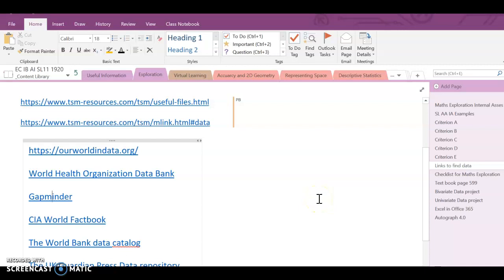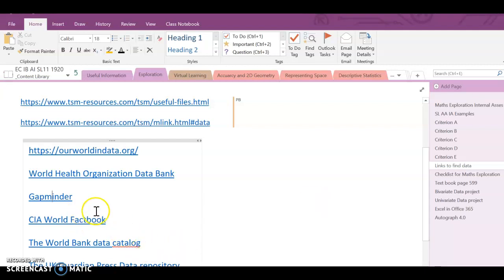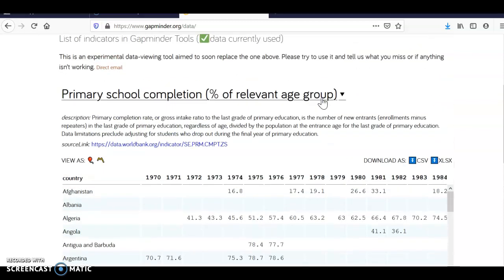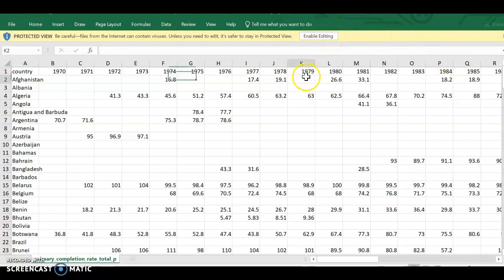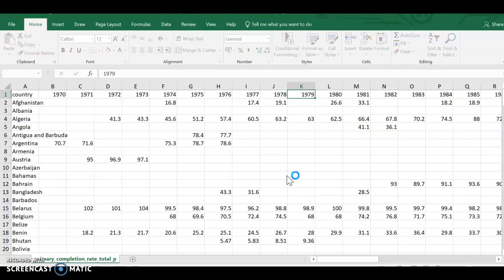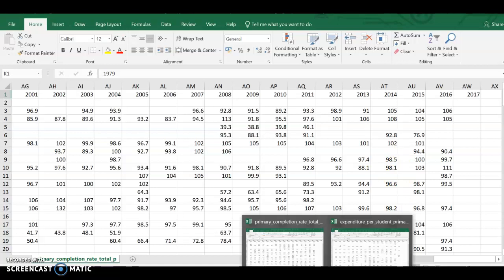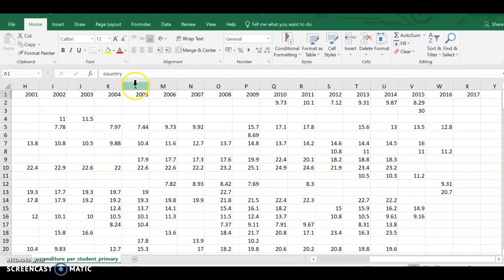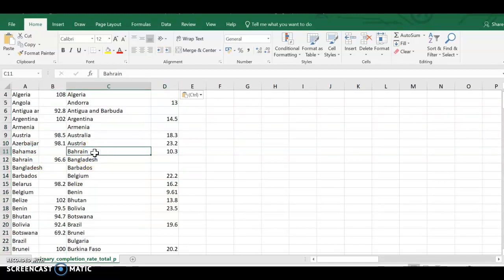Download data from Gapminder to Excel